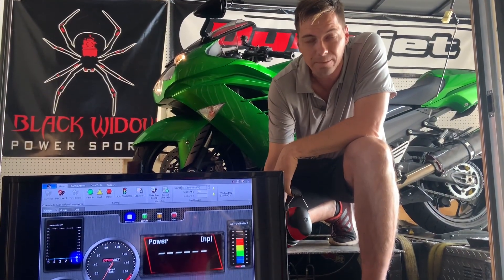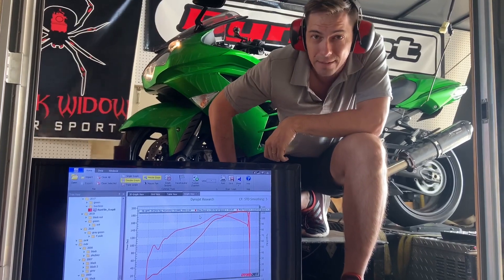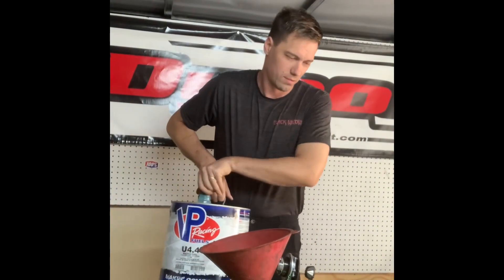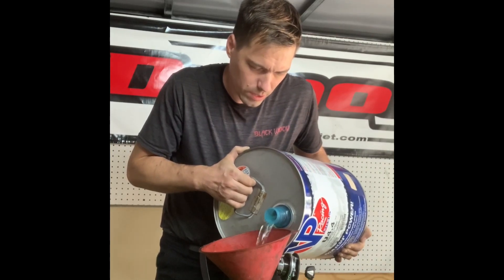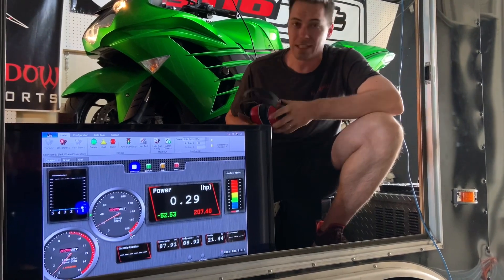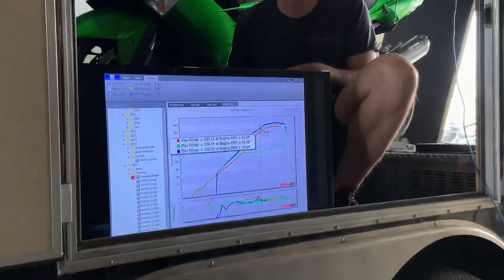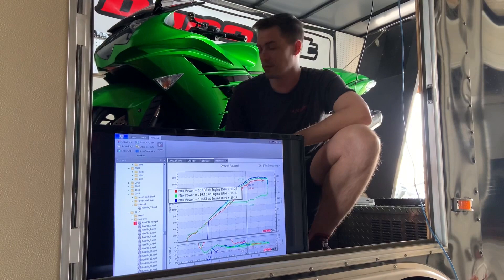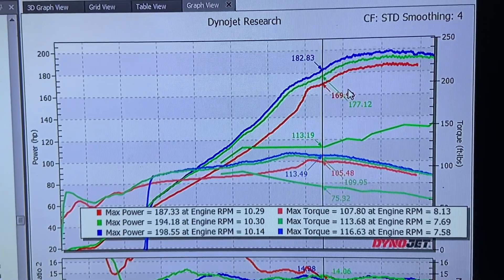ZX14R Ecu E85 - Pump Gas Flashing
This is ZX14R Dyno Tune is equipped with a factory header and two brothers slip on exhaust in High flow air filter all tuning was done through the ECU this flash is available for mail in and stock O2 sensor is maintained
Blackwidowdynos.com